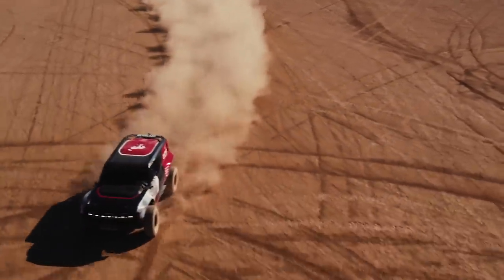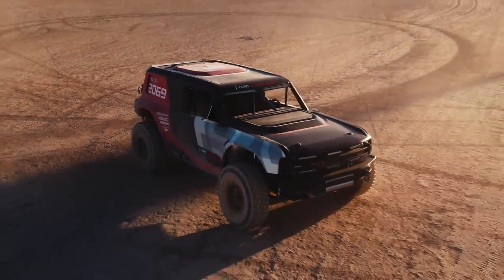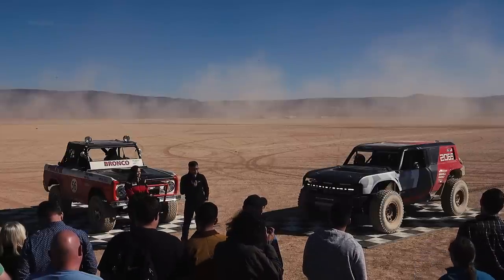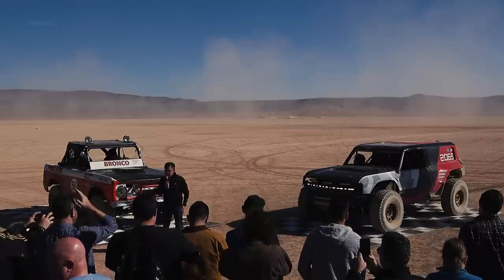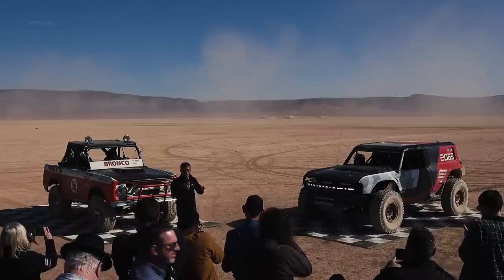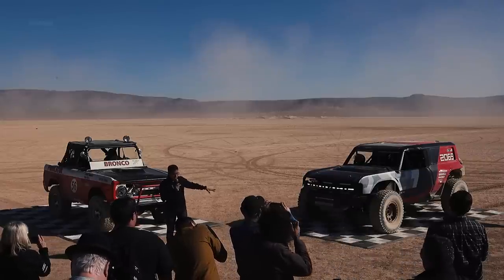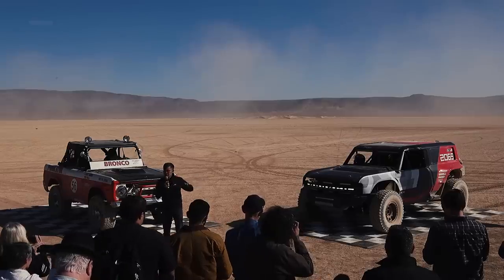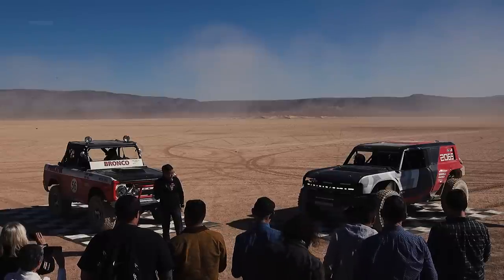Ford Bronco R prototype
Ford’s Bronco R race prototype debuts in the desert to celebrate 50th anniversary of Rod Hall’s historic Baja 1000 win, an overall victory in a 4x4 that’s never been duplicated in 50 years